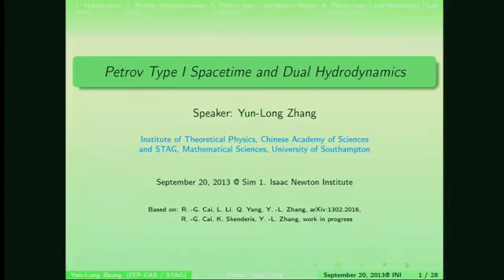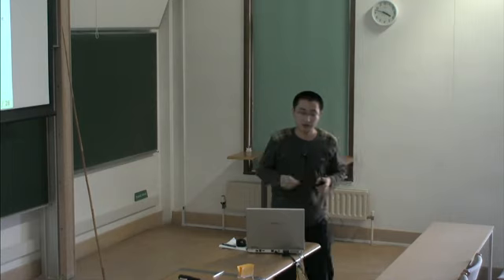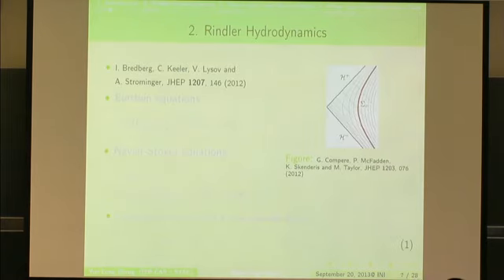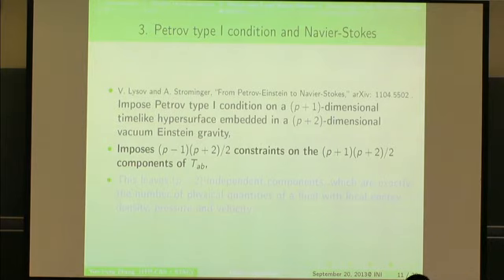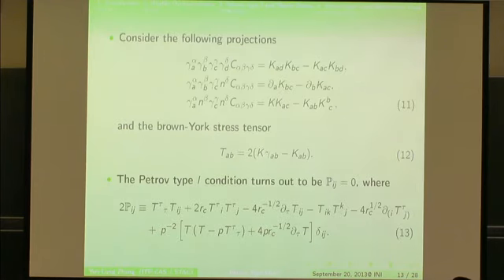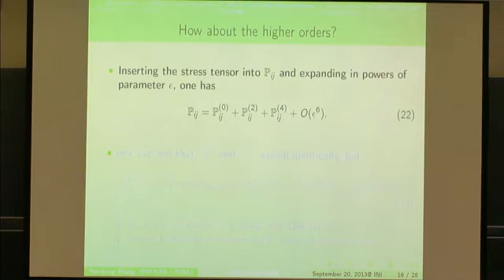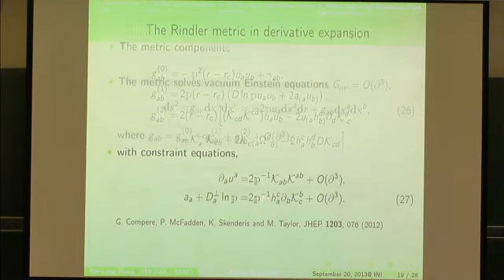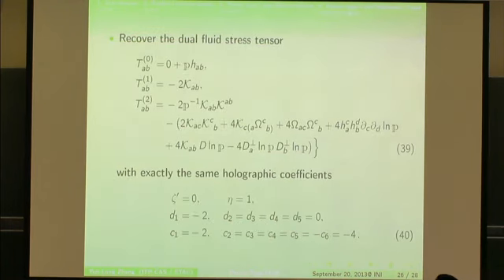Dr. Hongbao Zhang | Petrov type $I$ Spacetime and Dual Hydrodynamics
Title: Petrov type $I$ Spacetime and Dual Hydrodynamics
Speaker: Dr Hongbao Zhang (Vrije Universiteit Brussel)
Date: 20th Sep 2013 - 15:45 to 16:15

🗓️ Event: (HOLW01) Holography: from gravity to quantum matter